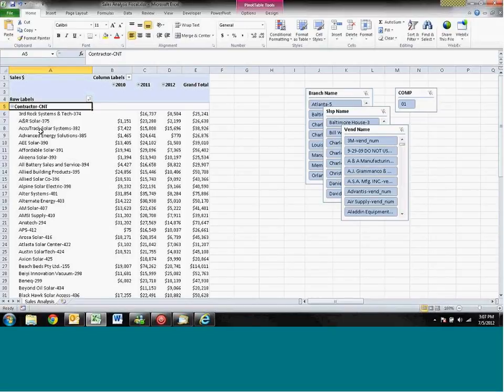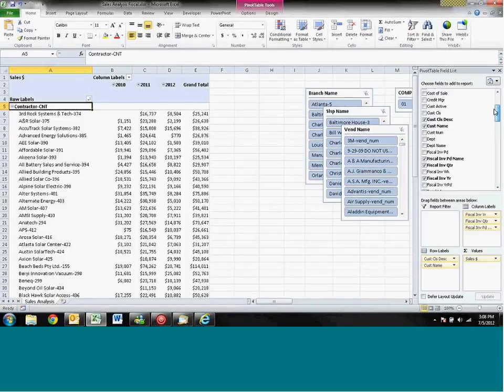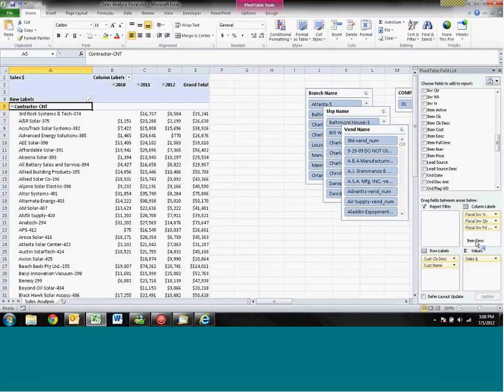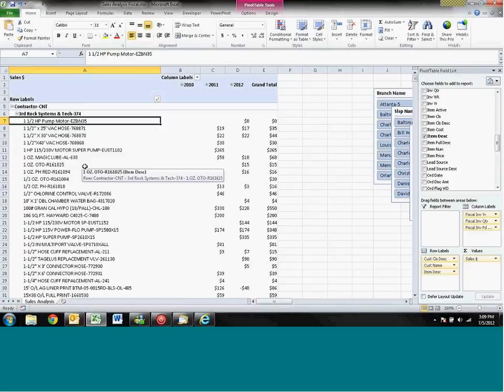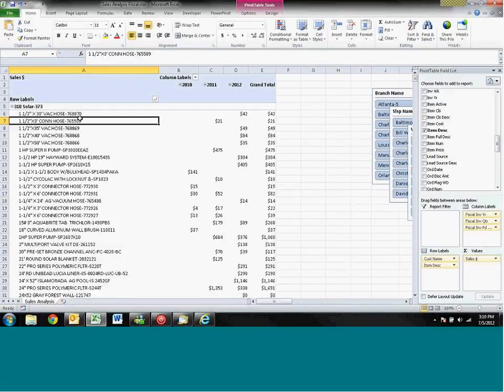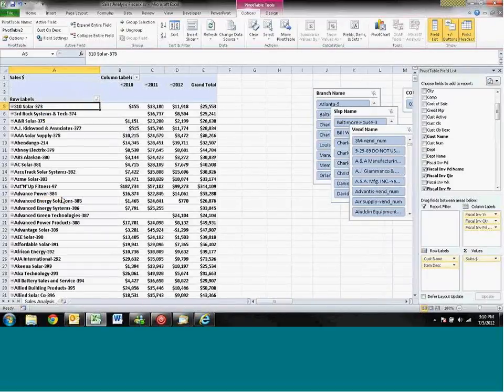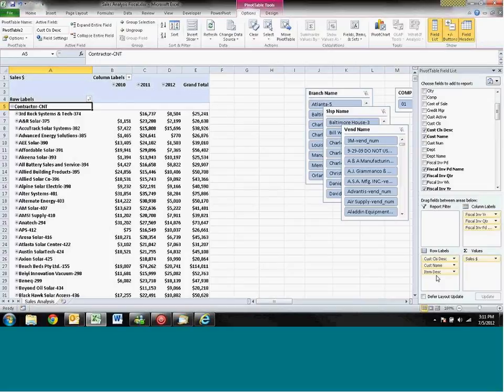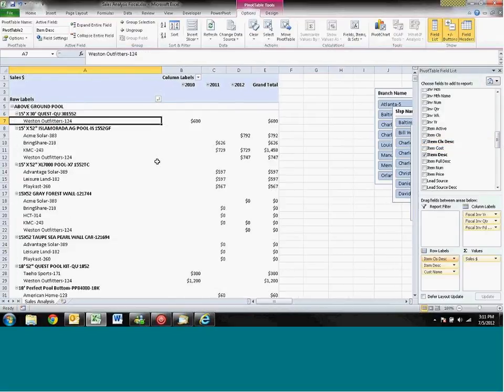ProDecisions - Change Fields in Pivot Tables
Learn how to add, change and manipulate fields in pivot tables